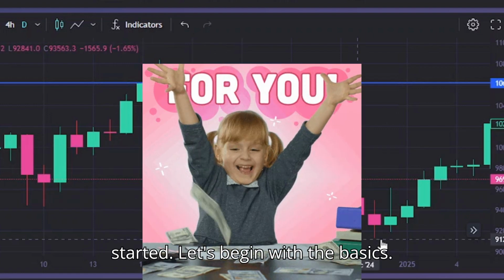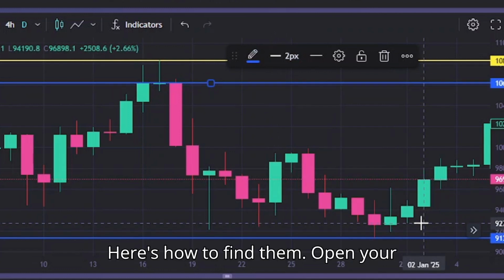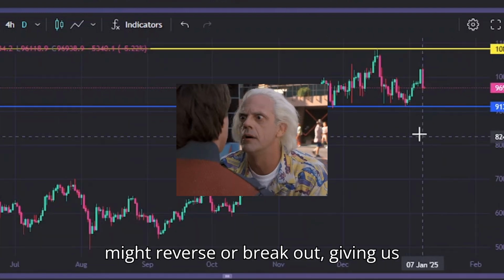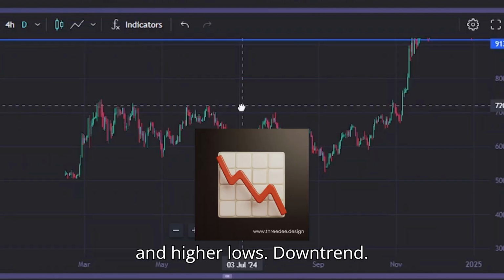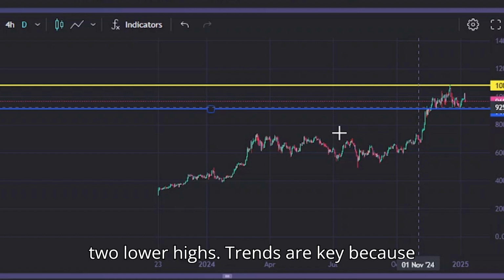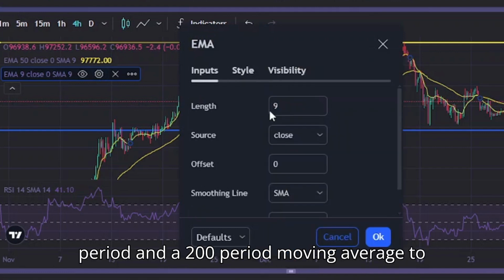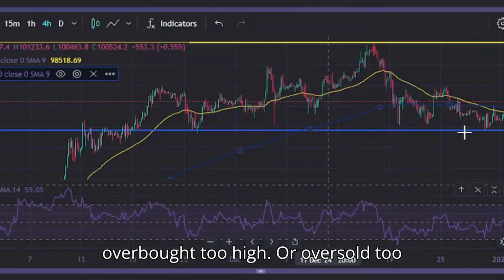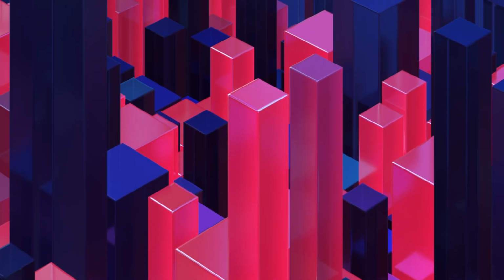FREE Crypto Trading Course for Beginners 🚀 Learn to Trade Like a Pro in 3 Minutes!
Ready to master crypto trading? 🚀 This FREE course covers the basics of technical analysis—how to find support and resistance, identify trends, and use simple tools like moving averages and RSI to predict the market.

📊 Follow along as I draw real charts and show you step-by-step how to analyze the market like a pro. Whether you’re trading Bitcoin, Ethereum, or meme coins, this is the perfect place to start!

📌 What you’ll learn in this video:

Beginner-friendly indicators for better trades.

Are you interested in cryptocurrency? Check out my curated list of links to claim free crypto rewards and explore the blockchain world. Perfect for beginners and enthusiasts

I’m using Shakepay to buy and earn bitcoin easily. Try it out with my link, and we can each get $20. Win-win 🤘

Sign up for Coinbase using my link and we can each get 10 CAD in BTC.